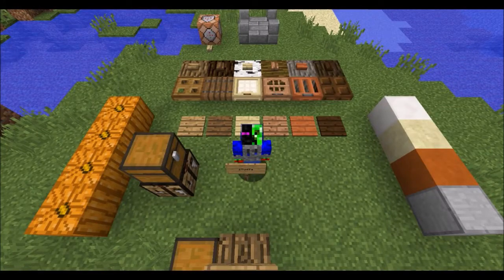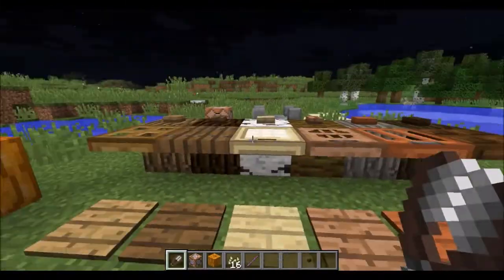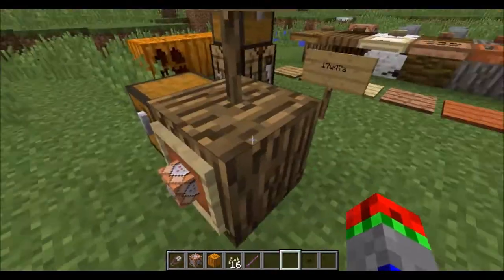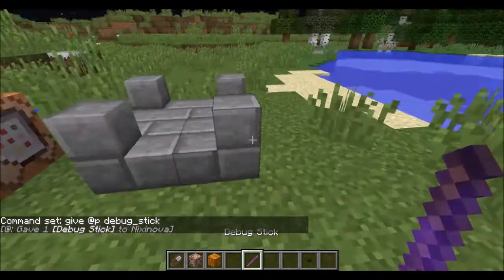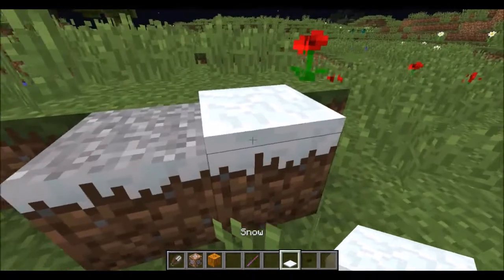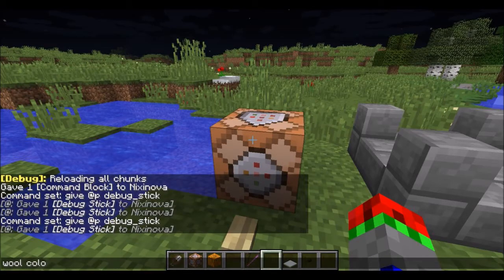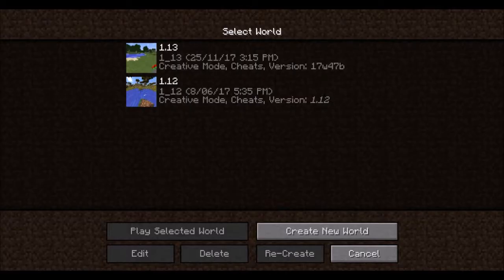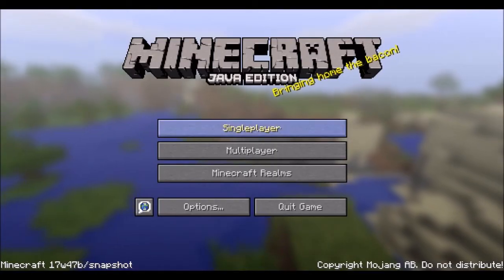Minecraft 1.13 News – 17w47b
In this snapshot, block metadata has been completely phased out, so 'wool:1' is now 'orange_wool', etc. Mojang have also added buttons, trapdoors, and pressure plates for all wood types; and added bark and smooth stone, sandstone, red sandstone, and quartz to the creative inventory.

This is about the seventh time I've tried to upload this video...